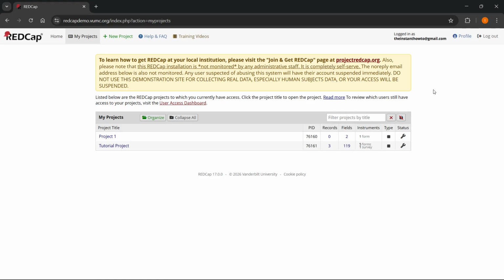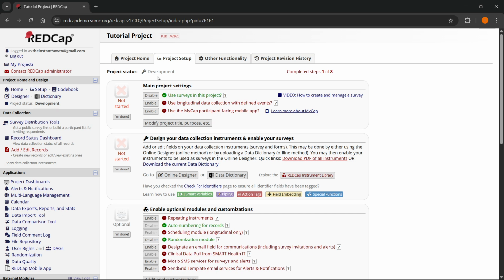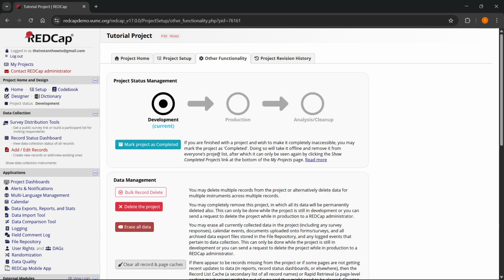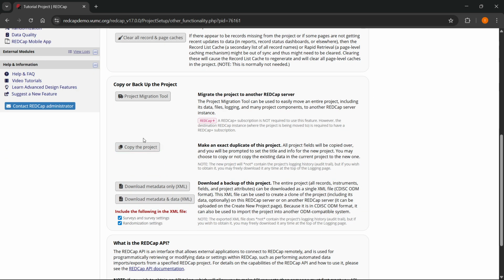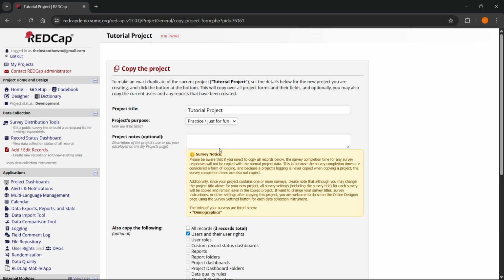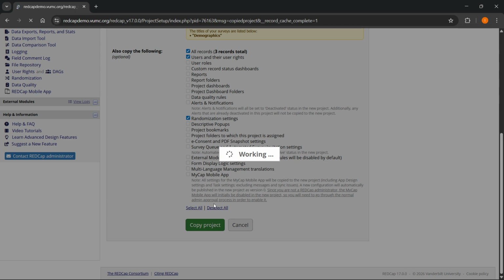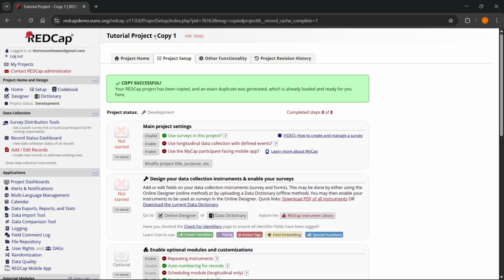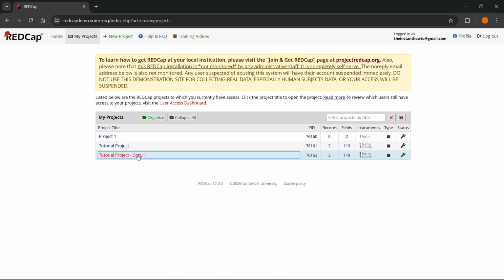How To DUPLICATE A REDCap Project (QUICK & EASY) 2026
In this video, I'll show you how to duplicate a redcap project. This is a full guide on how to create a copy of an existing redcap project efficiently in 2026. In case you've been trying to replicate a project in redcap, this is the video you need to see!